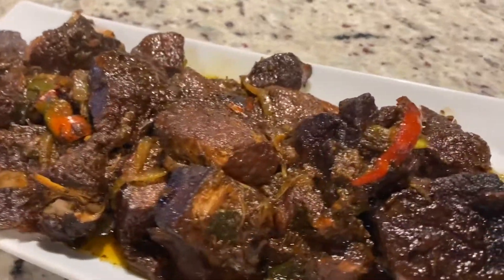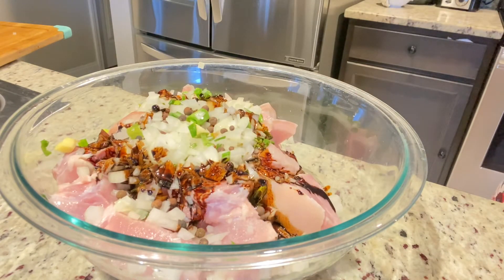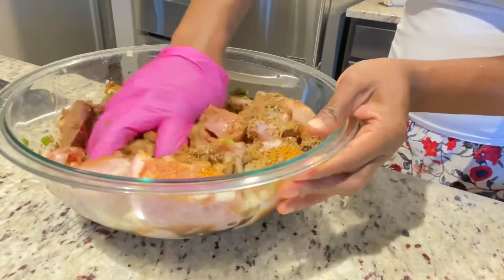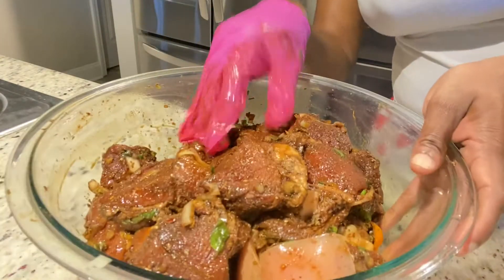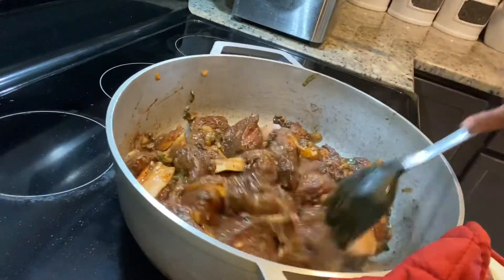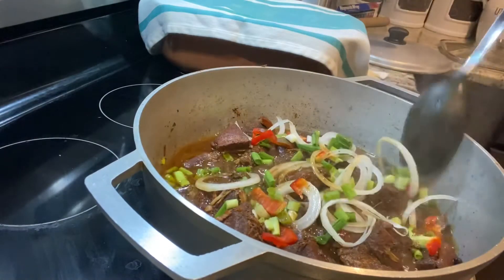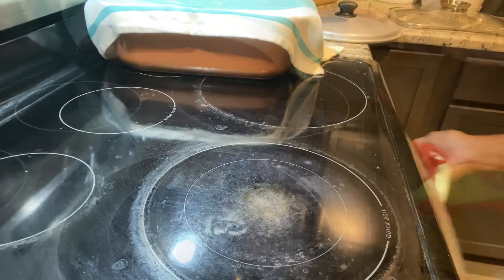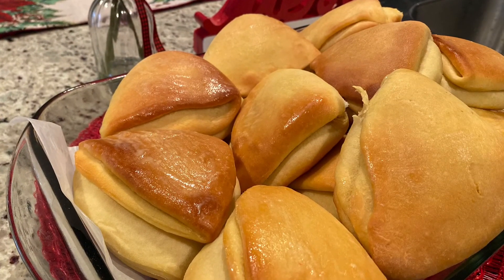Quick and easy Jamaican stew pork recipe + full tutorial & ingredients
Delicious Jamaican stew pork recipe, quick and easy to follow recipe.

Here are the ingredients used:

2 packs of pork
2 tablespoons pork seasoning
1 tablespoon jerk marinate
1 tablespoon jerk seasoning
2 tablespoons mixed herbs
1 tsp black pepper
1 tsp paprika
Pimento seeds
Chopped onions
Chopped Escallion
Chopped garlic
Chopped ginger
Scotch bonnet pepper
Bell peppers
Add ketchup (as needed) I didn’t use any In the video I allow them to add their desired amount when eating their coco bread.